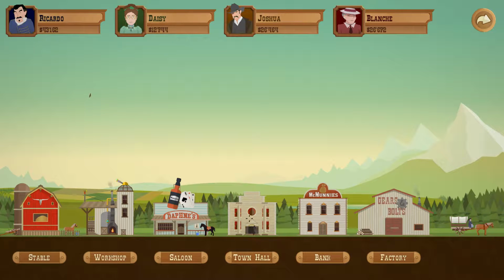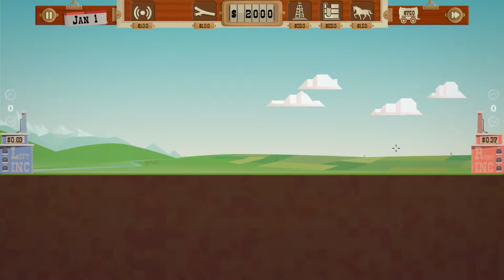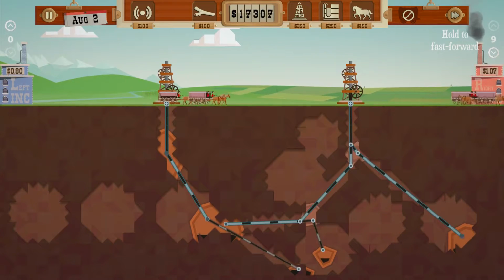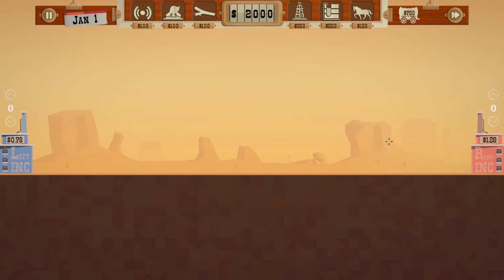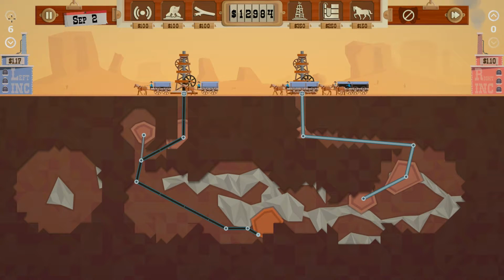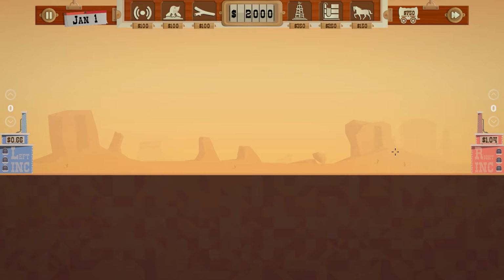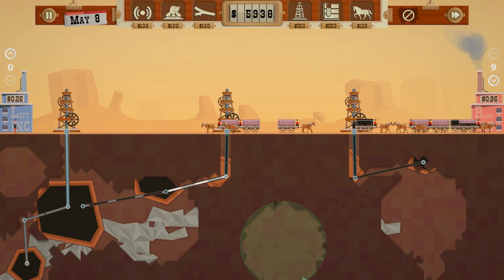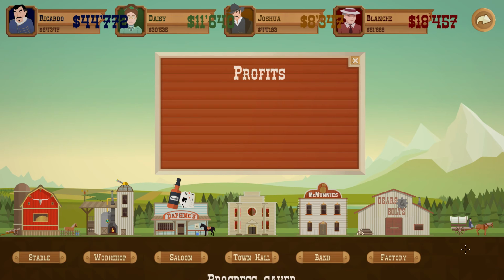BOBplays - Turmoil #3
Finishing the starting area in Turmoil